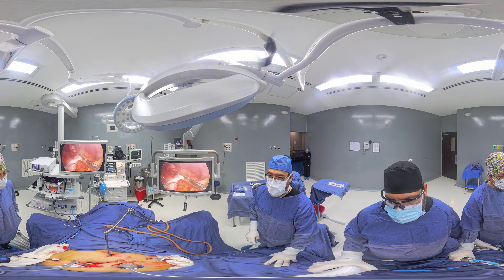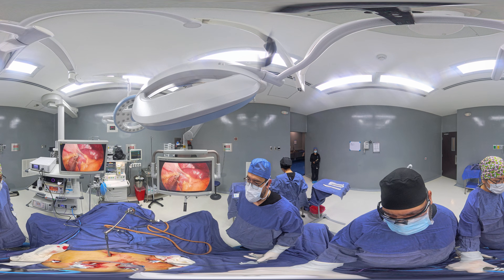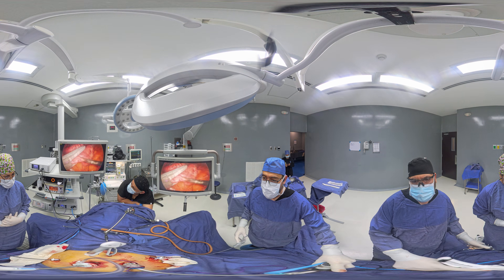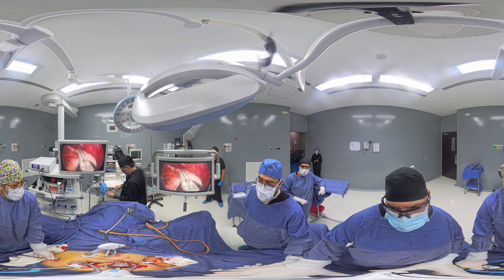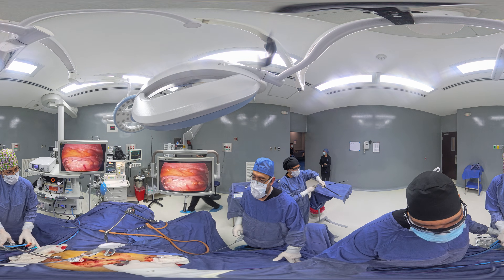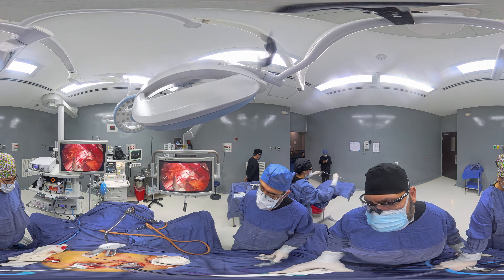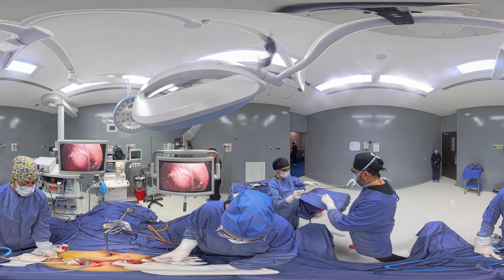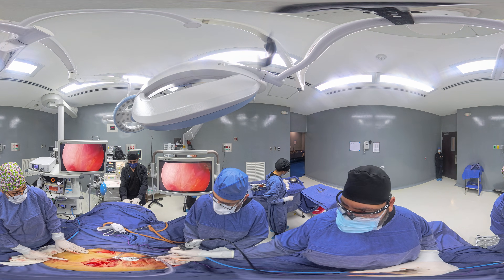Step Into the OR: LIVE 360° Gastric Sleeve Surgery with Dr. A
Experience a REAL gastric sleeve surgery like never before — in full 360° VR.
Step inside the operating room with me as I perform a live sleeve gastrectomy, giving you the closest look possible at what actually happens during bariatric surgery.

Move your phone around… drag the video… or put on your VR headset for the full immersive experience.
You’re not just watching the OR — you’re in it.

What you’ll see in this live 360° surgery:
Real OR setup and equipment
Step-by-step gastric sleeve procedure
Stapling, calibration, and more
Surgical team coordination
A true surgeon’s-eye perspective
This is the kind of access most people never get.

It helps us keep making free, ad-free educational content.